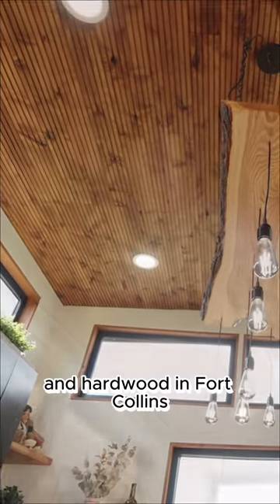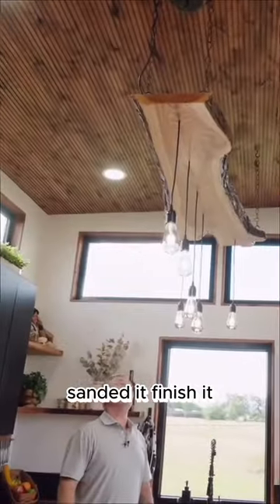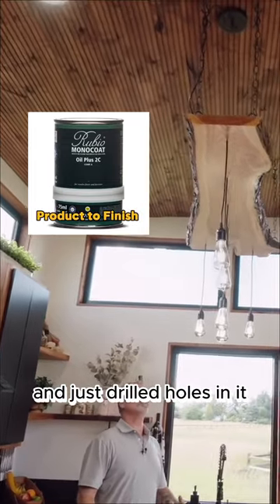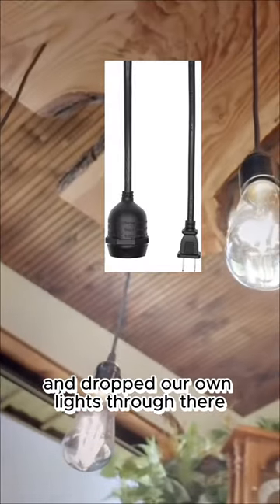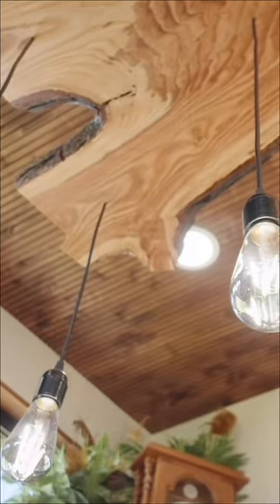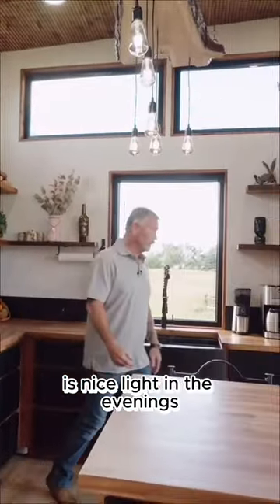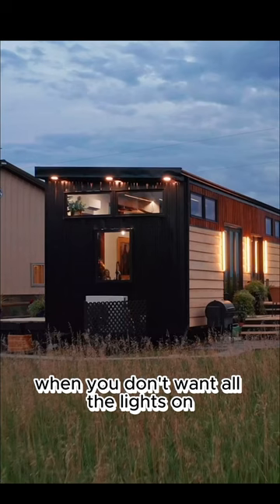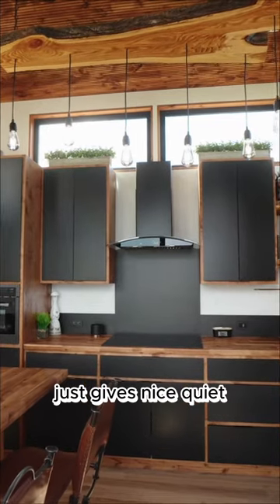DiY Pendant Light|Custom LIVE EDGE wood chandelier by Hensley Homes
DIY Pendant Light of LIVE EDGE wood chandelier in a Modern Full Function kitchen of a Luxury Tiny House gives a design element in a small space.  Simple Living with luxury features.